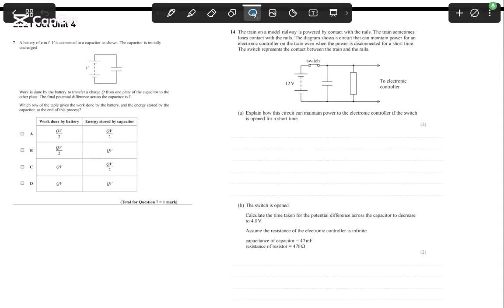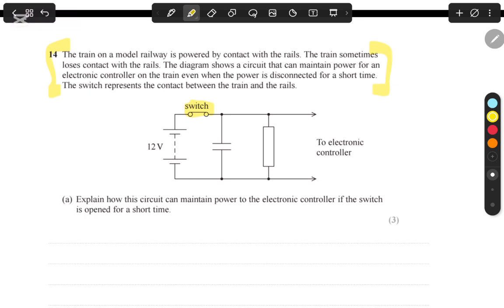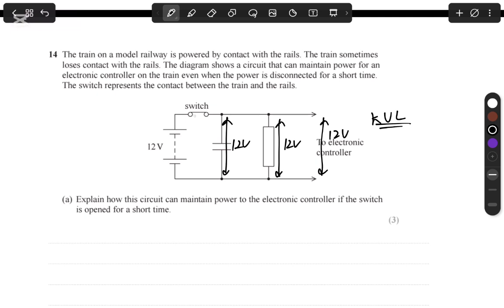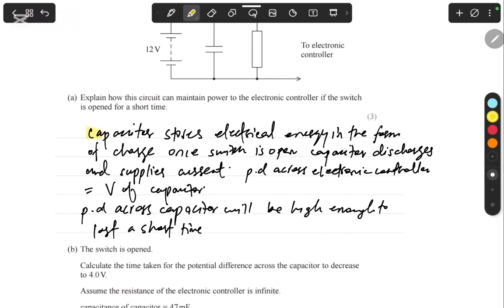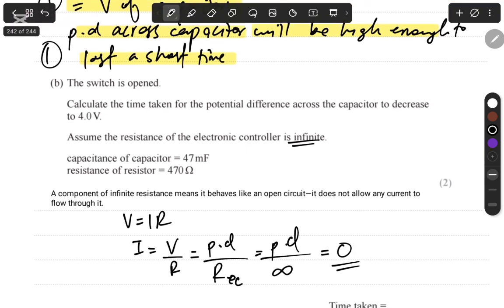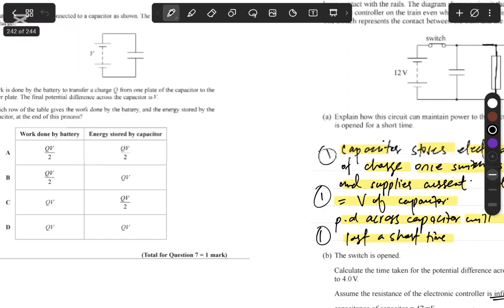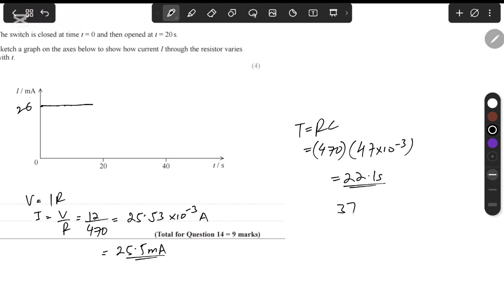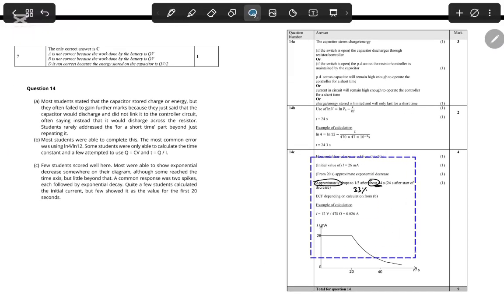Capacitence ExamWalkThrough 4